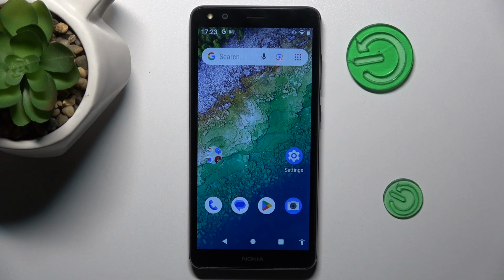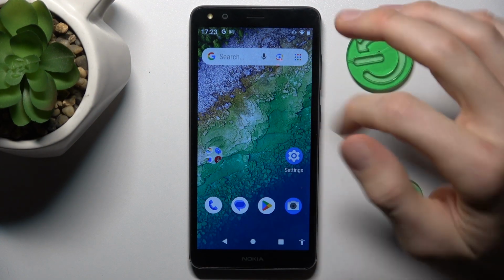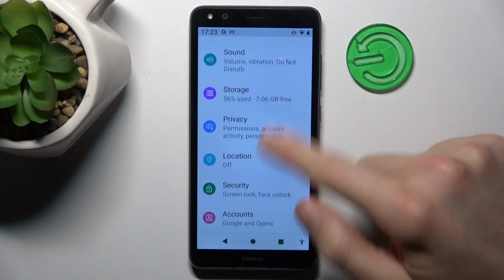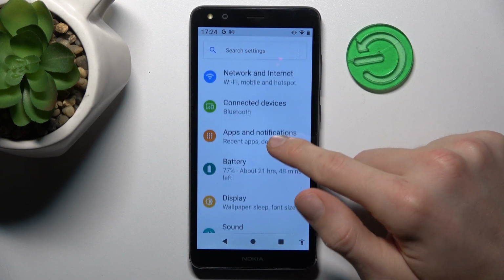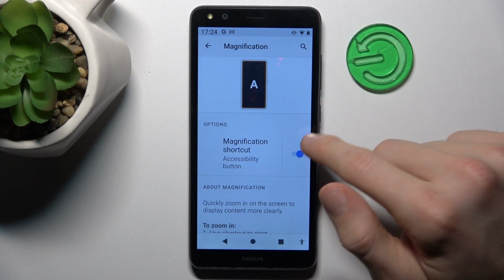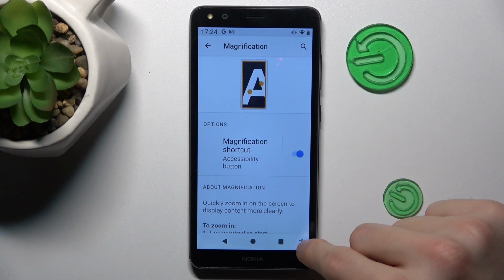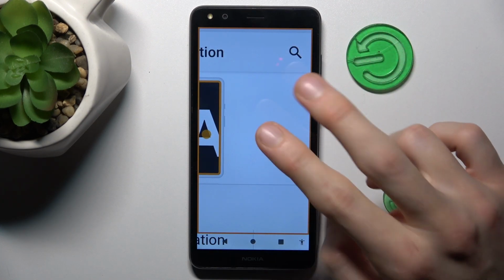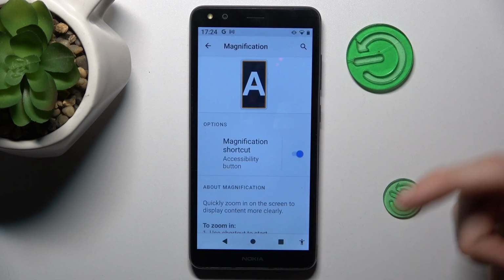How to Add/Remove Magnification on OPPO A2?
In this tutorial, users will learn how to adjust the magnification settings on the NOKIA C01 Plus. This step-by-step guide will cover the process of adding or removing magnification on the NOKIA C01 Plus, providing flexibility and ease of use for diverse user preferences, whether users need increased accessibility or wish to revert to the default display size.

Where can users access the magnification settings on the NOKIA C01 Plus?
What steps are involved in adding magnification to the display on the NOKIA C01 Plus?
Can users customize the degree or level of magnification on the NOKIA C01 Plus?
How does enabling magnification affect the overall display and user interface on the NOKIA C01 Plus?
Are there any specific gestures or shortcuts associated with magnification settings on the NOKIA C01 Plus?